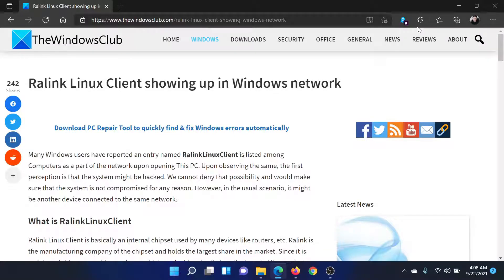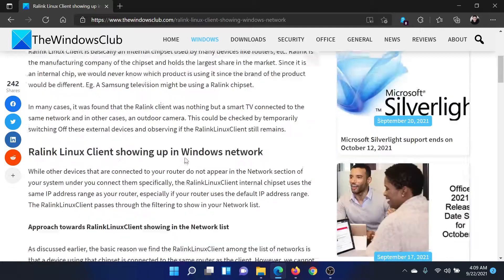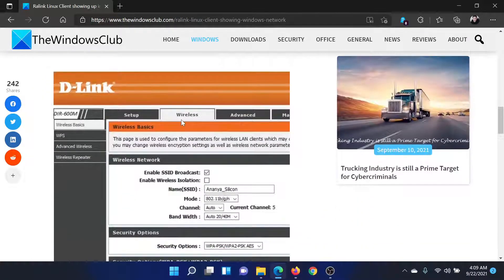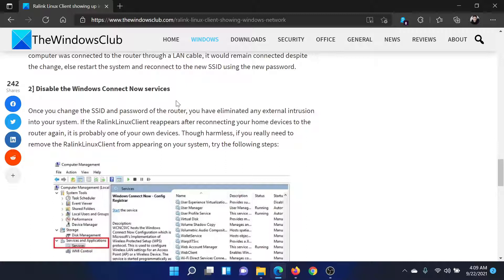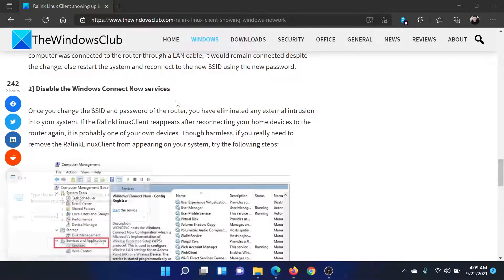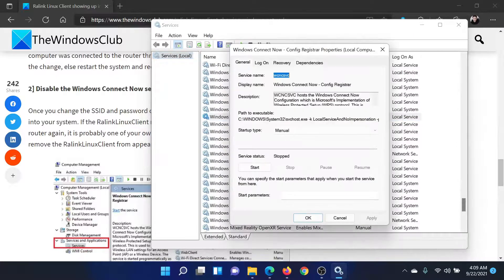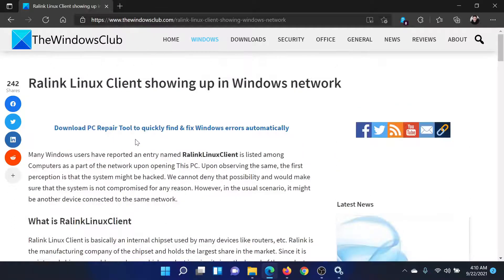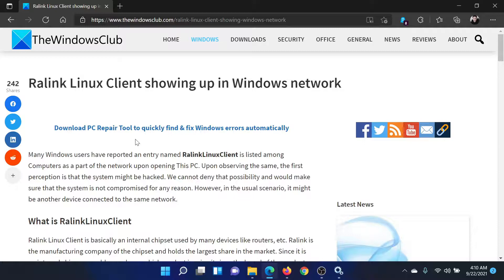Ralink Linux Client showing up in Windows network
Ralink Linux Client is basically an internal chipset used by many devices like routers, etc. Ralink is the manufacturing company of the chipset and holds the largest share in the market. Since it is an internal chip, we would never know which product is using it since the brand of the product would be different. Eg. A Samsung television might be using a Ralink chipset.

If Ralink Linux Client is showing up in Windows network, try the following fixes and suggestions:

1] Rename your WiFi network and change password

2] Disable the Windows Connect Now services

Timecodes:
0:00 Intro
0:23 Rename Wi-Fi network
0:43 Disable Windows Connect Now service